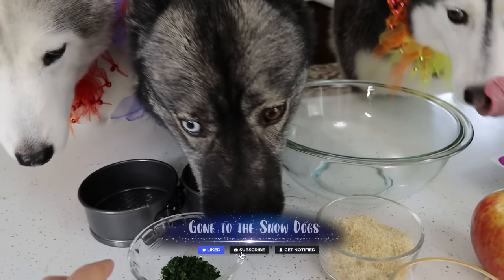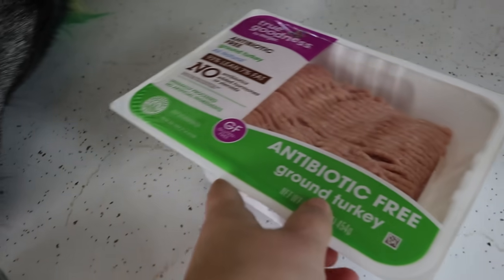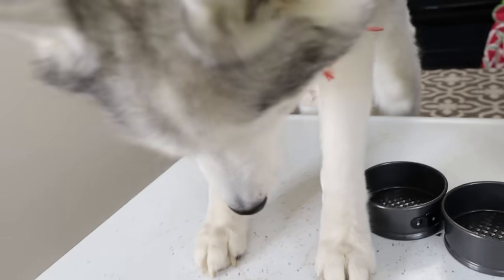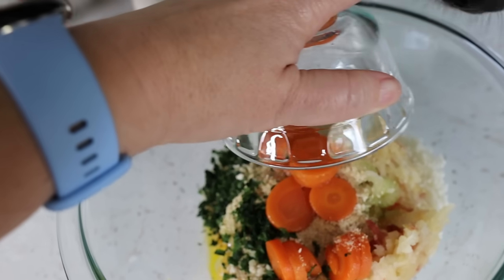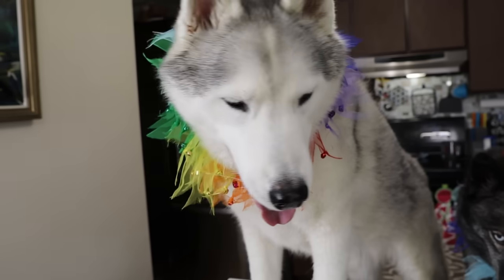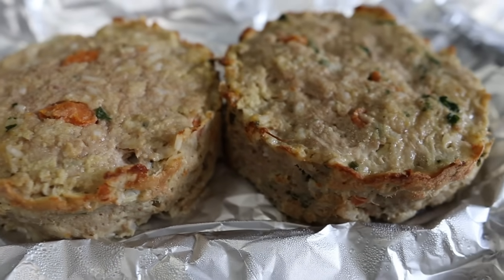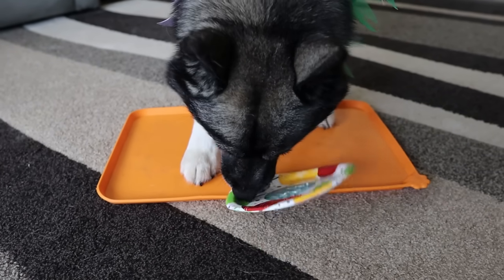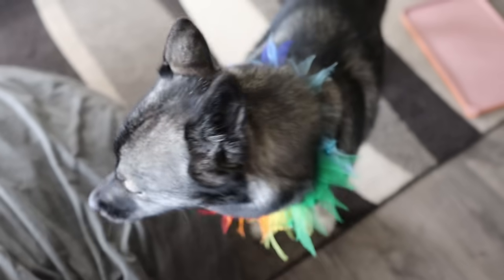How To Make a Apple Chicken Birthday Cake For Dogs 🎂 DIY Dog Treats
How To Make a Birthday Cake For Dogs 🎂! Specifically a Apple Chicken Birthday cake for dogs! It's our dog Eleanor's 2nd birthday, so it's time to celebrate the dogs birthday and make a birthday cake for dogs!   We didn't get to make Eleanor a first birthday cake last year as we were all down with the sickness, so we are making up for it this year! Are you looking for a special birthday cake for your dogs birthday?  You have found the right place!  In today's video we will show you how to make a mouth-watering Apple Chicken Birthday Cake that your dogs will absolutely love!  This dog birthday cake recipe is easy to make, and sure to make your dogs howl for joy!  Homemade birthday cakes are a great way to celebrate with your dog!  Let's get into it!

🐾 2024 Pawtographed Calendar

🎂 Ingredients:
1 Pound of Chicken (or other lean meat)
1 Apple
1/2 Cup Instant Rice
2 Tablespoons shredded celery
1 Egg
1/4 Cup Plain Breadcrumbs
1 Tablespoon parsley
1/4 Cup Bone Broth
A few carrot chunks

Frosting:
Whipped Cream Cheese

Directions:
Preheat your oven to 350 degrees Fahrenheit.  Mix everything together in a large bowl.  This will make at least two cakes in the size pans we used, or you can make meat cupcakes with the leftovers.  Spray your pans with a non stick spray.  Once it's well mixed, pack it into your pan.  I did 2/3rds full, but this does not rise, you could fill it.  Bake in the oven for 30 minutes, or until the internal temperature reaches 165 Fahrenheit.  Take it out, let it cool, and frost it!  You have now made a Meat Birthday cake for dogs!